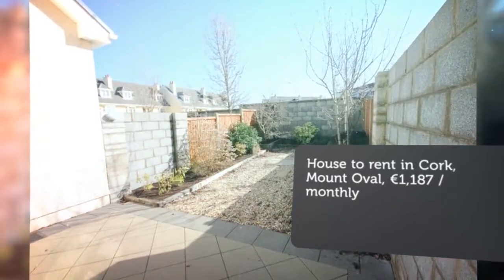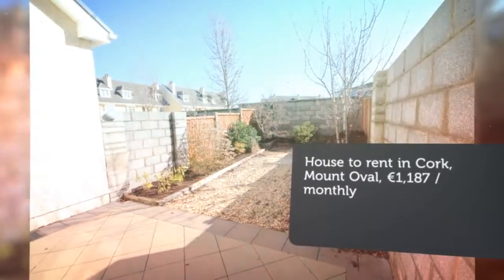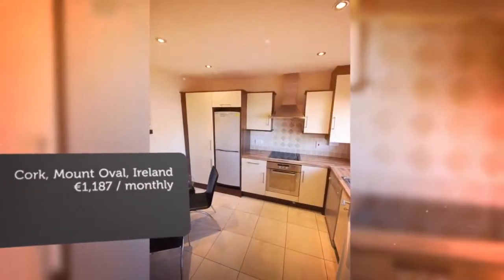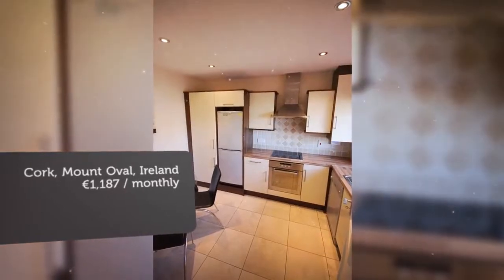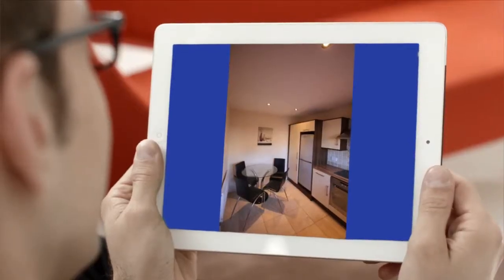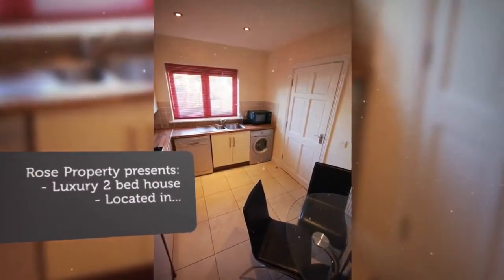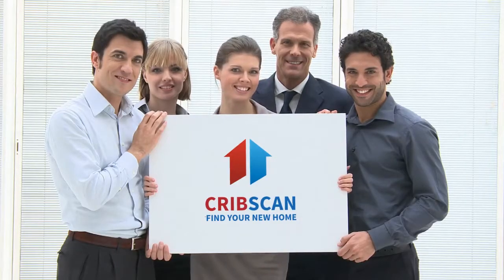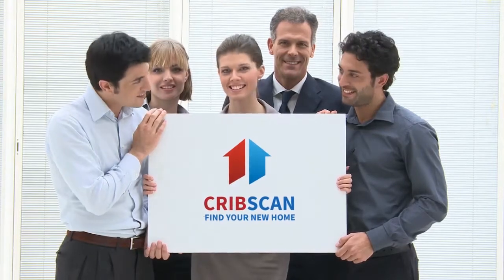House to rent in Cork, Mount Oval, €1,187 / monthly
2
1
Central heating

REF88517
Rose Property presents:
- Luxury 2 bed house
- Located in...